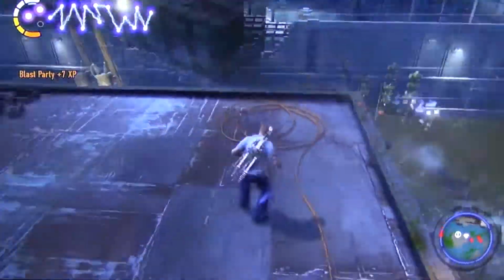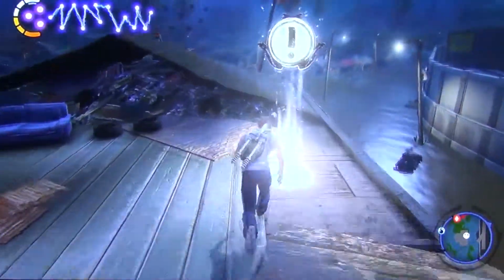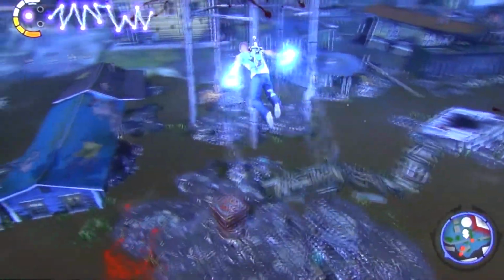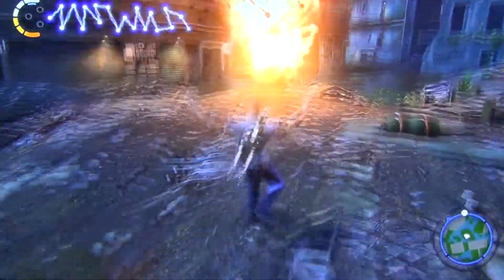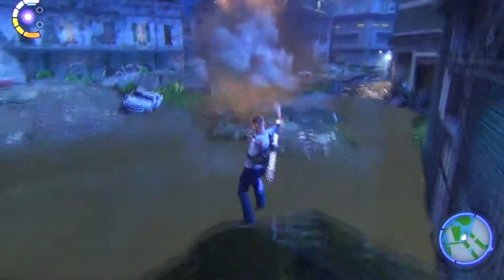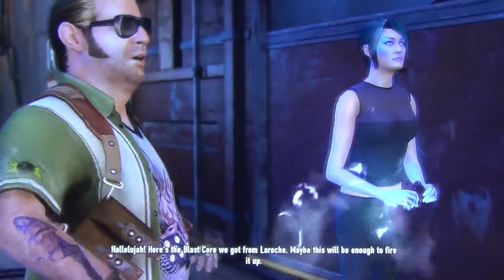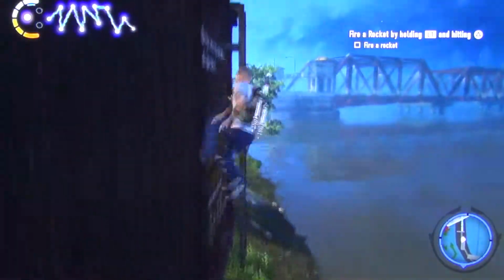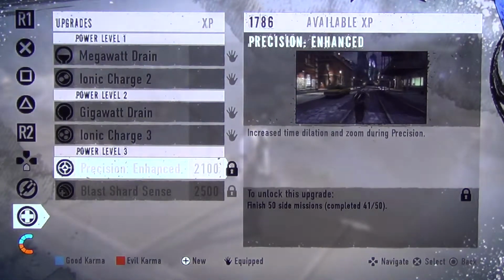inFamous 2 Good Story: Part 14 | Rocket Power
Missions:
- Burning Wells
- Ray Field Energy

Got some more side missions done off-screen, increasing my Ionic Slots.
Starting on the mission Burning Wells where I have to toss the cap around to close up some wells, that are...as the name gives away, burning. Once I've done a part of that, I run into a new ice-enemy which reminds me of Batman's own Dr. Freeze called a "Crusher".

Right after taking down that sucker, I go meet up with Zeke and Kuo to charge myself with another Blast Core and get myself a new power!